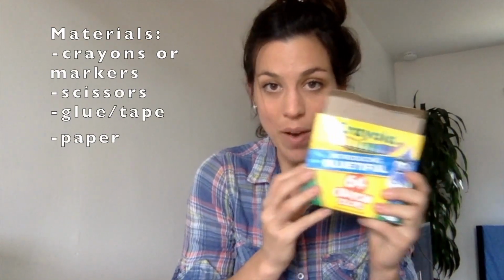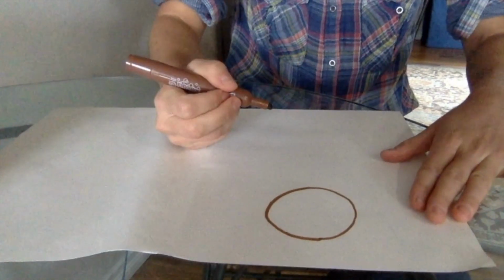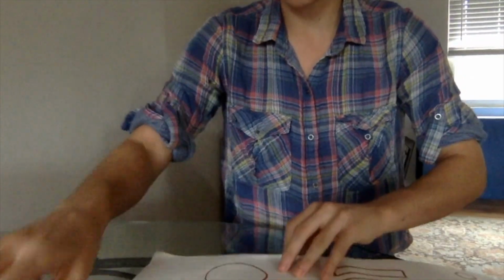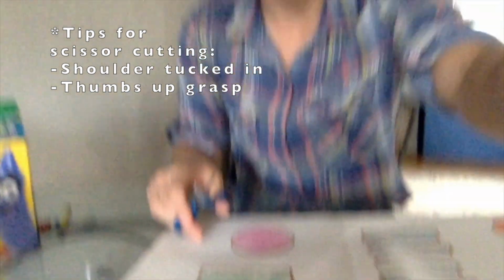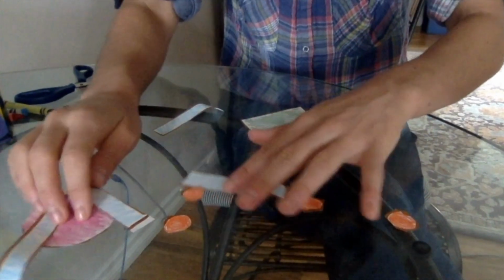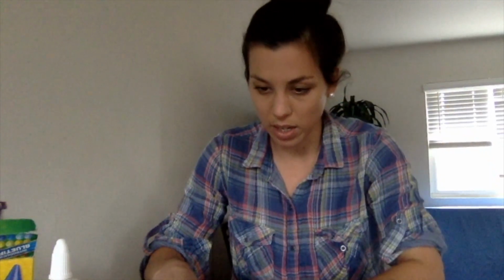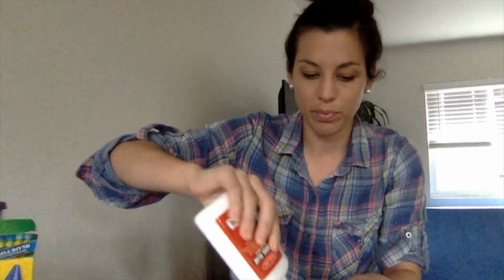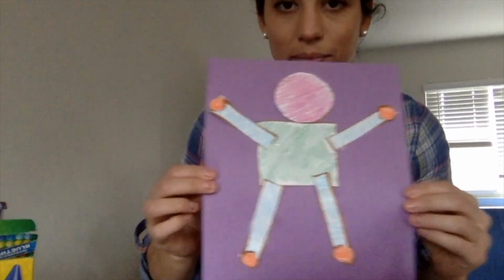MORE Matman! Easy drawing, coloring, cutting, and glueing craft for preschoolers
Draw shapes, color them in, cut them out, and paste them in the correct sequence! Great activity for little ones to further hone fine motor skills & body awareness using household materials

Materials:
-Paper
-Markers/crayons
-Scissors
-Glue/tape

for more resources on writing development.

*This video is designed to provide general information about occupational therapy for caregivers.  This video does not provide medical advice, diagnoses, or treatment. Please see a medical professional if you have concerns about your child’s development*